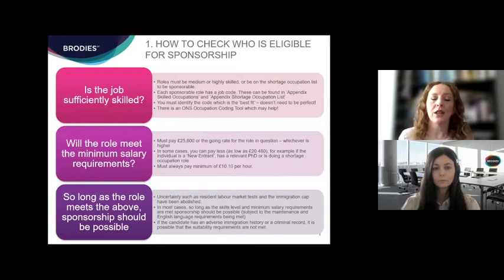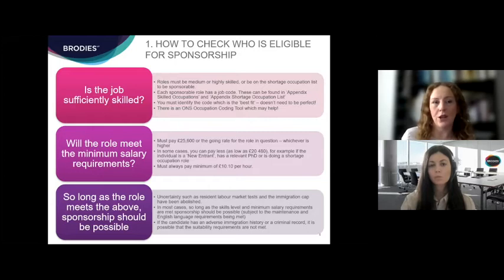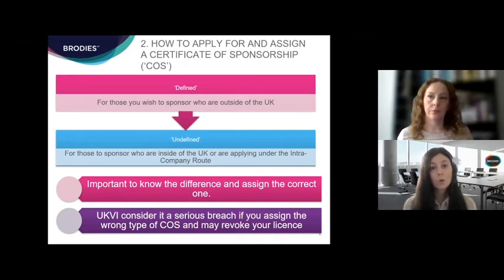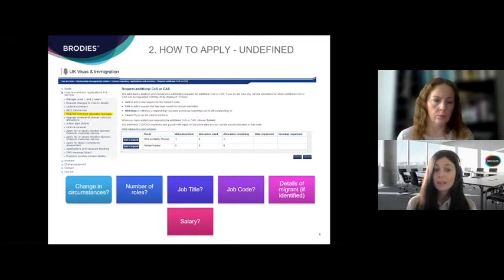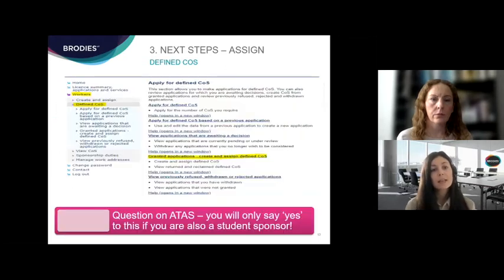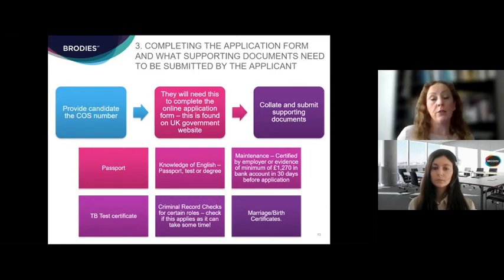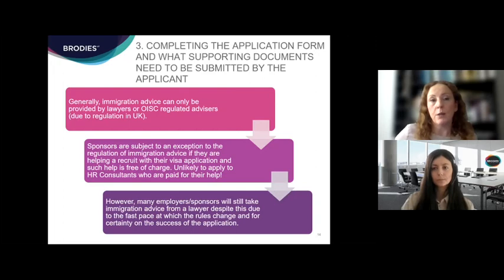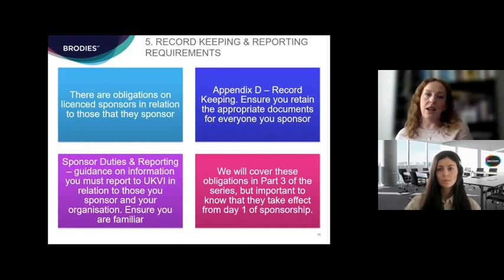Back to Basics: Part 2 - A step by step guide to sponsoring a skilled worker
This session is now out of date due to a change in the immigration rules - it was recorded in February 2022.  For more up to date information on sponsoring skilled workers please view our updated session

Elaine McIlroy and Erin McLafferty discuss:

• timing: when you can apply and interaction with notice periods; and
• what documents need to be included with a visa application.

Speaker Biographies

Elaine McIlroy - Elaine heads the firm’s Immigration offering and acts for employers across the UK. On the immigration side, Elaine has acted for employers in a range of sectors including Universities, financial services organisations, oil and gas, healthcare. She provides advice in relation to Sponsor Licence applications, compliance issues, Skilled Worker visas, business visitors, Innovator/ Start Up, Global Talent visas, Hong Kong BN(O) visas and Student visas.

Elaine also advises employers on the whole spectrum of employment law issues but has a special focus on TUPE and strategic advisory work. She regularly appears in employment tribunals across the UK and is interested in all areas of discrimination law - diversity and inclusion is a passion of hers.

Erin McLafferty
Erin has several years’ experience in providing advice to a wide range of clients on all aspects of employment law. She deals with both contentious and non-contentious employment law issues, including contract and policy drafting, settlement agreements and HR support.

Erin also regularly advises on UK immigration law with a particular focus on the points based system and sponsorship of migrant workers. She regularly advises employers on their sponsorship obligations in relation to civil penalties, compliance issues and right to work checks as well as providing advice and training to employers on the impact of Brexit to UK immigration law including the EU Settlement Scheme and Frontier Worker Permits. She also regularly provides advice in relation to Hong Kong BN(O) visas and in indefinite leave to remain, EU Permanent residence, and spousal visa applications.